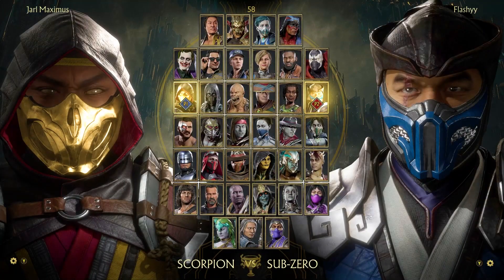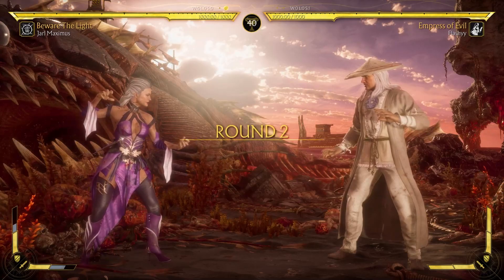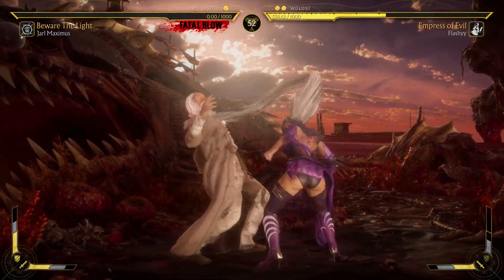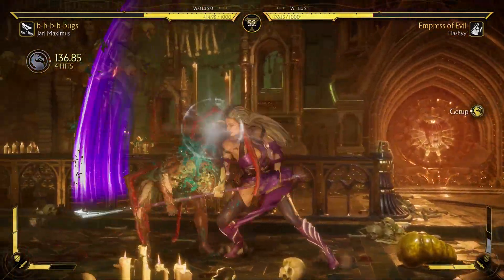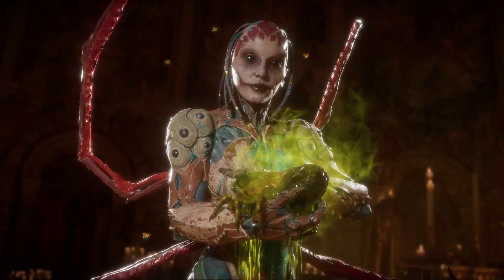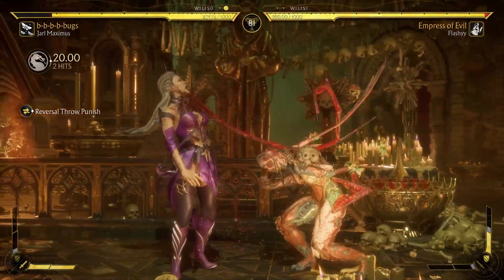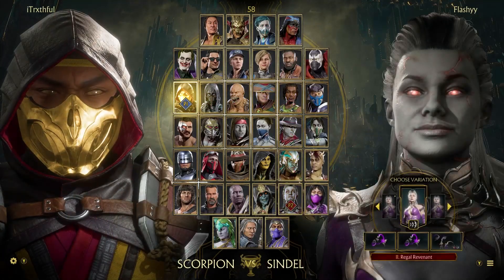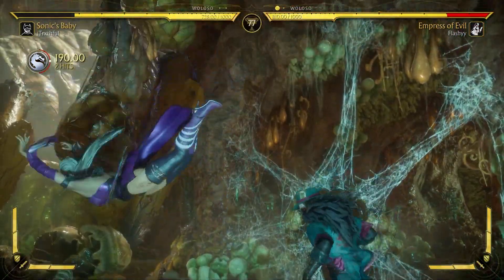I COMMENTATOR CURSED MYSELF! - Mortal Kombat 11 "Sindel" Ranked Gameplay Commentary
In today's Mortal Kombat 11: Ultimate video we are jumping into some Season 19, Revenant's Reborn, Kombat League matches with Sindel!